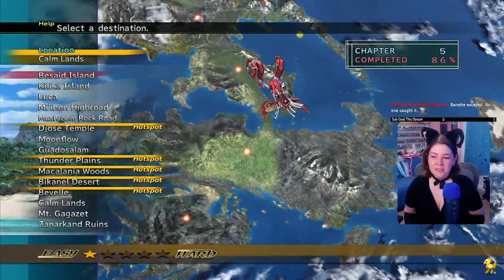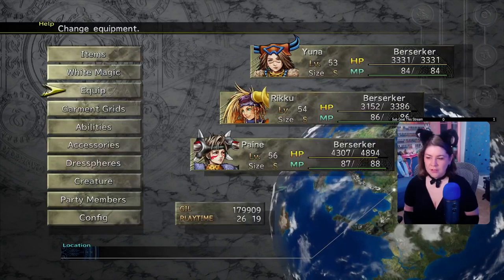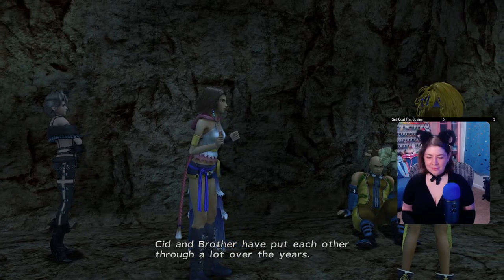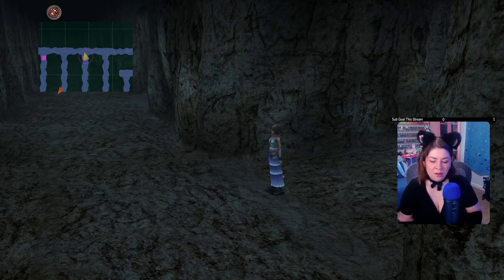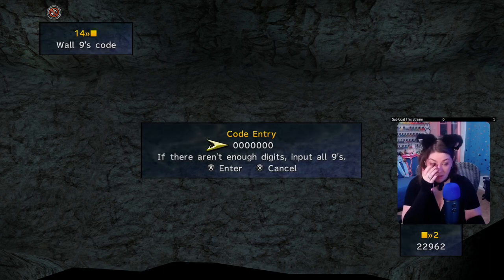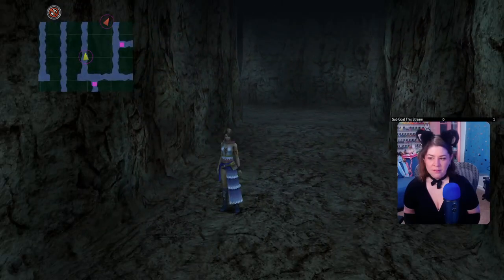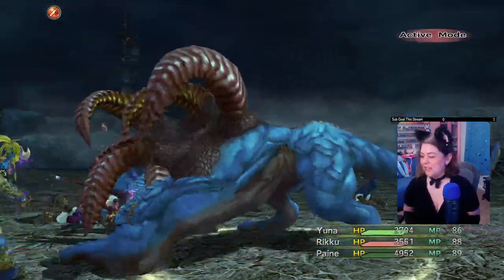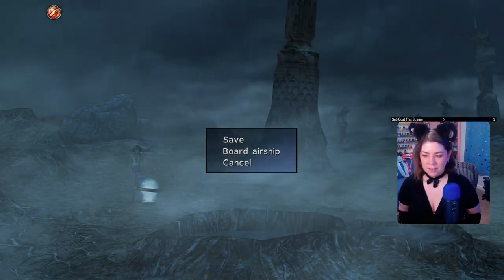MAAAAAAAAAAAAAATH D:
Ch 5 - Thunder Plains, New Cave, Chocobo Farming Begins

365 Days of Character Creation